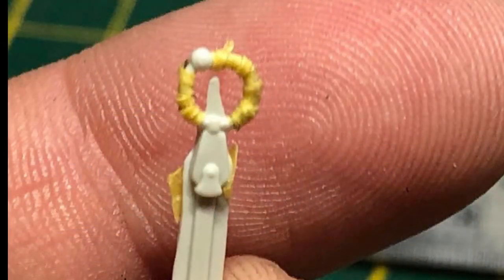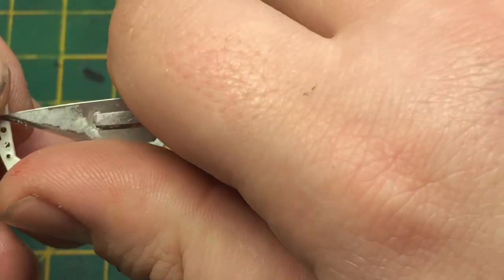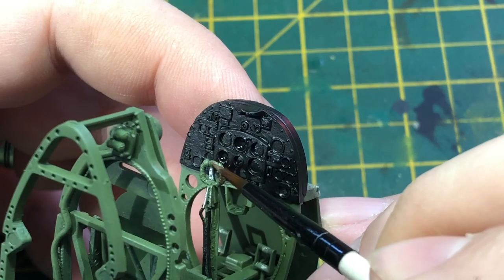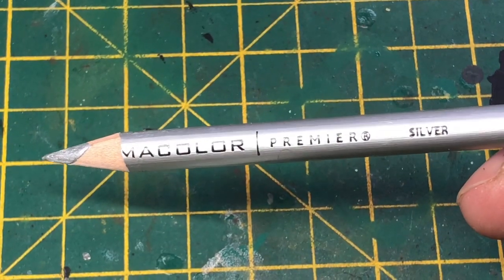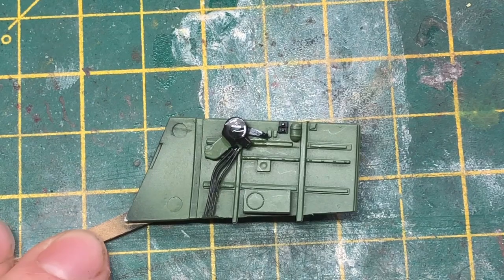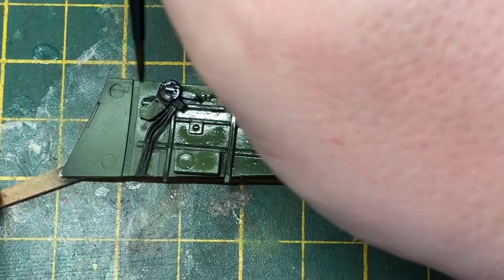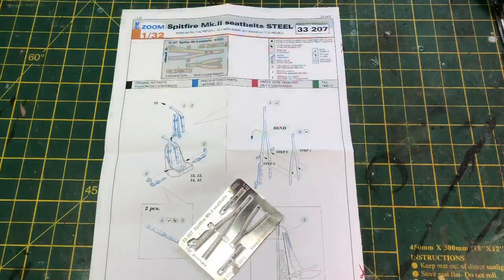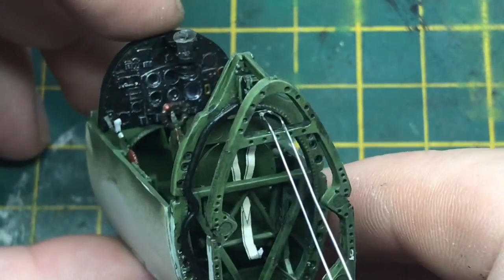Cockpit build of Revells 1/32 Mk2 Spitfifre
In this video we look at the start at building one of Britain’s most iconic aircraft! This part of the build is of the cockpit and looking at build to paint to weathering.